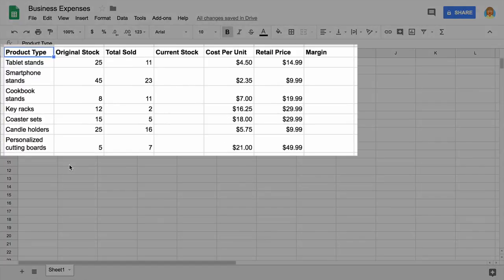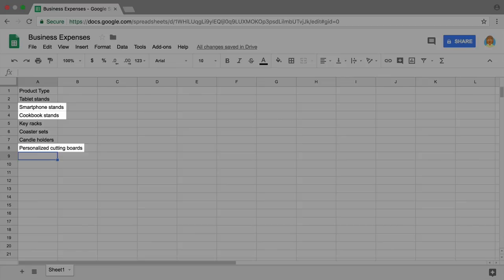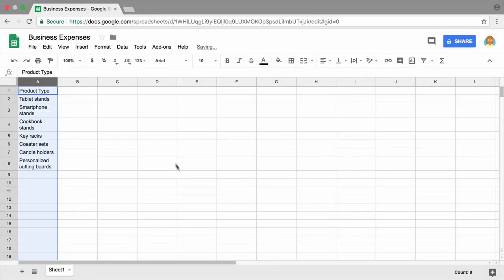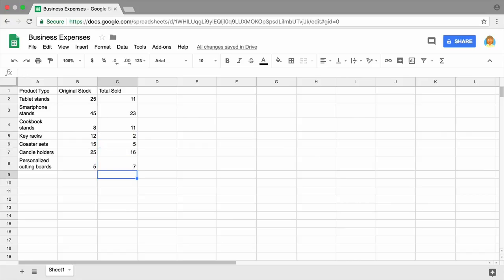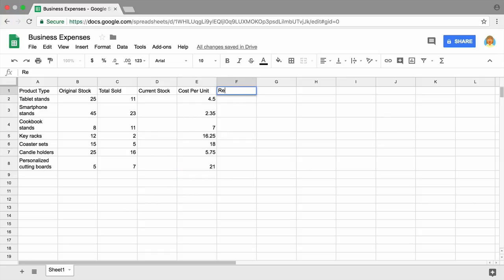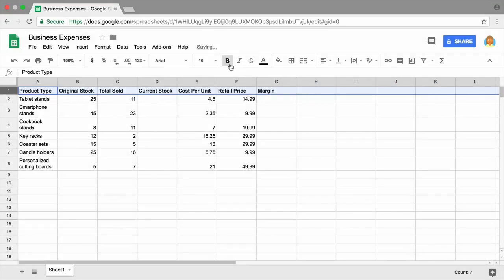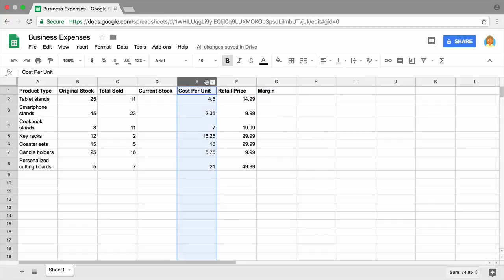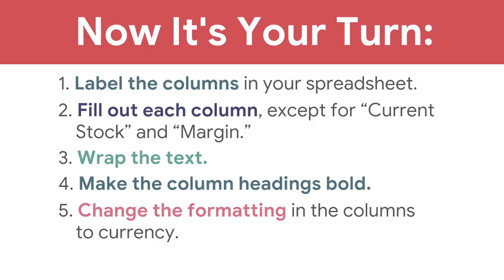Build Your Expenses Spreadsheet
In this video, you'll learn how to set up your expenses spreadsheet. To do this, you'll add headings to your columns, and adjust formatting to display numbers as amounts of money.

0:00 - List the products you sell
0:24 - Wrap the text
0:51 - Add additional columns for original stock, total sold, and current stock
1:22 - Add a heading for cost per unit, retail price, and margin
1:49 - Bold the headings and format some columns as currency
2:20 - Recap: Label your columns, add data, and adjust formatting